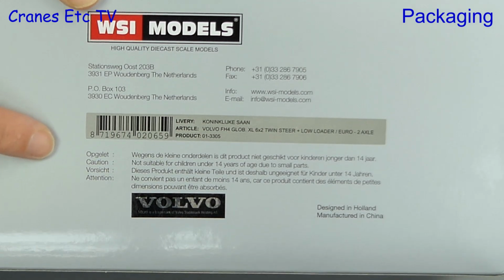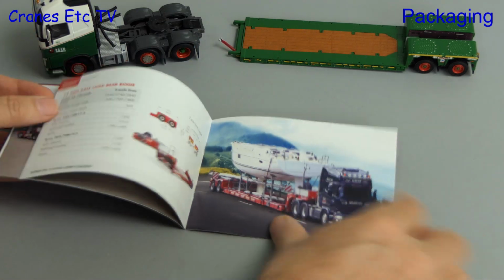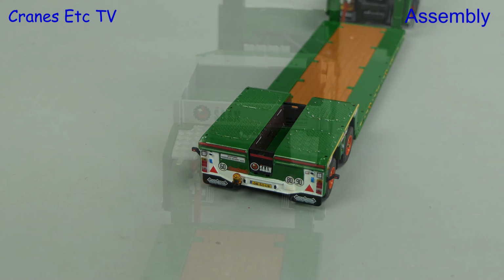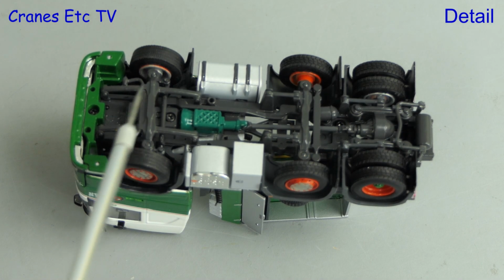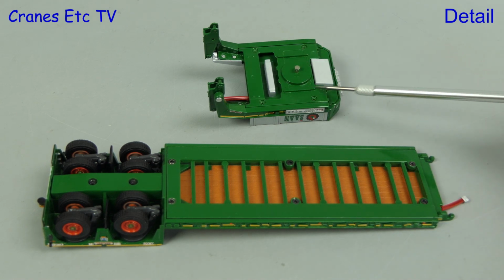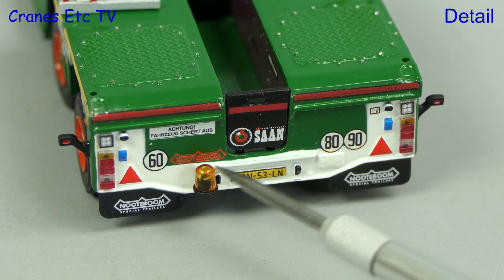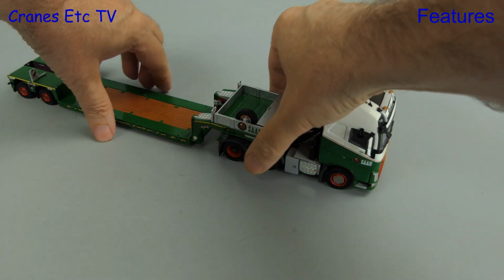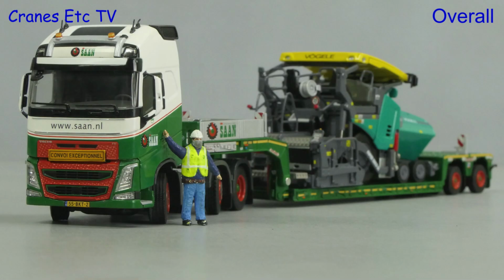WSI Volvo FH4 + Nooteboom Euro-PX 'Saan' by Cranes Etc TV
This is the Cranes Etc TV review of WSI Model's 1/50 scale model of th Volvo FH4 Globetrotter XL + Nooteboom 2-axle Euro-PX Low Loader in the colours of Saan.  The model number is 01-3055.  The full review is on the Cranes Etc